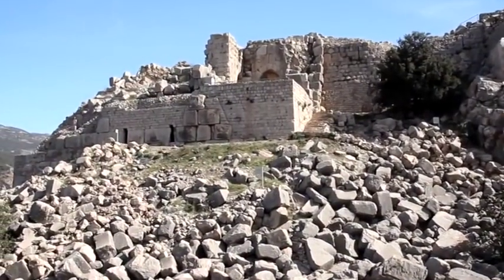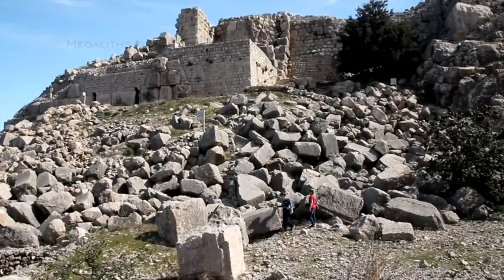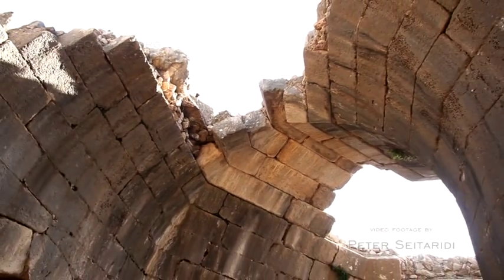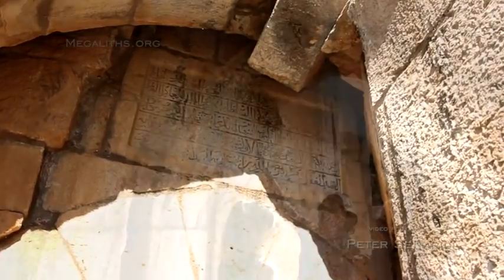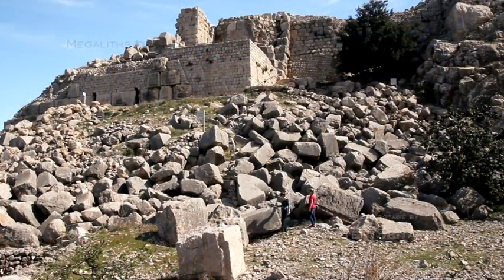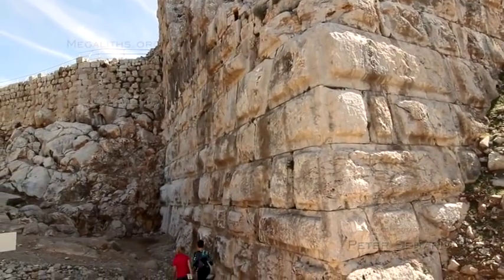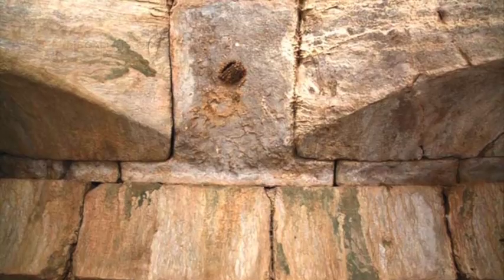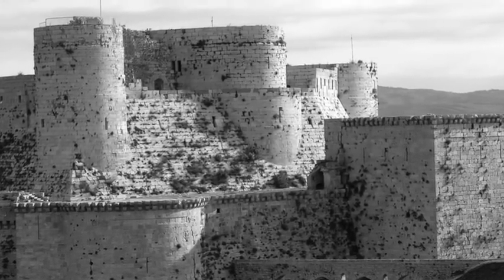Fortress for Giants in Syria, the Nimrod Fortress (with polygonal stone work)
If you wish to submit additional resources (please note that youtube message/ facebook messages/ anything else is not monitored

Do you wish to ask the NewEarth lady a question (only short questions, exclusively regarding the content of the videos)

THE ONLY WAY TO CONTACT THE CREATORS OF THESE VIDEOS IS FROM THE CONTACT PAGE OF MEGALTITHS.ORG, anything else will not be received/read.